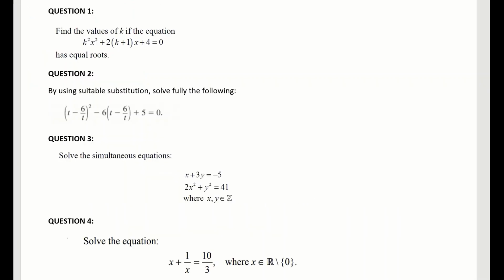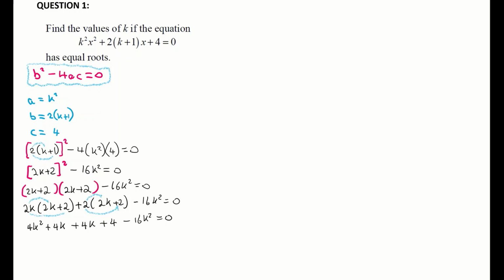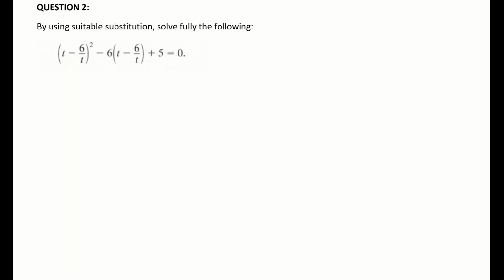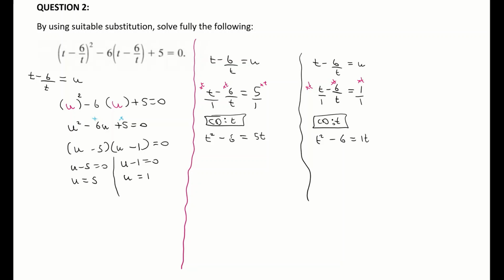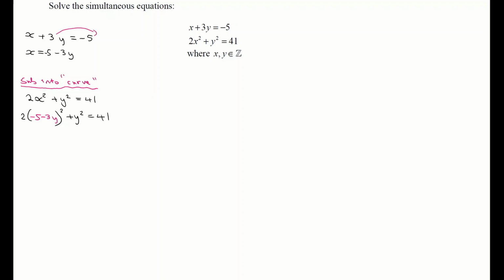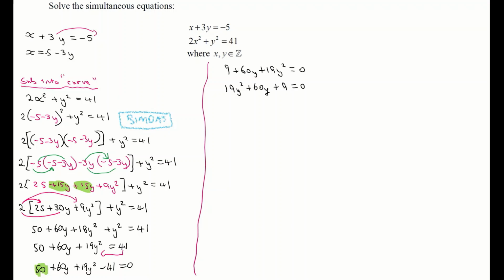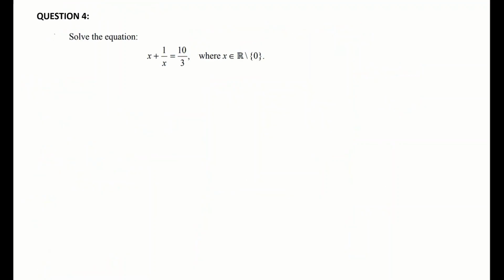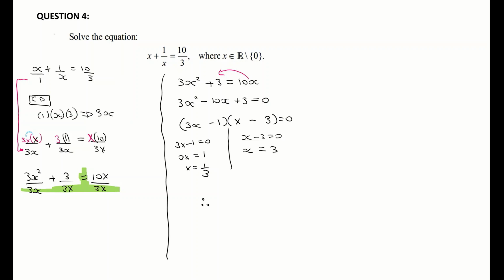Leaving cert maths algebra revision HL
@MathsTulla. This revision video covers Algebra; discriminant, u-substitution, quadratic formula, simultaneous equations (one linear 1 quadratic). All Algebra covered as part of the Higher Level Leaving Cert Maths.